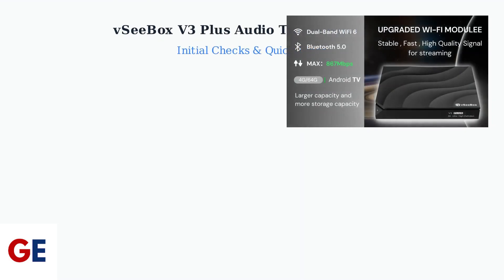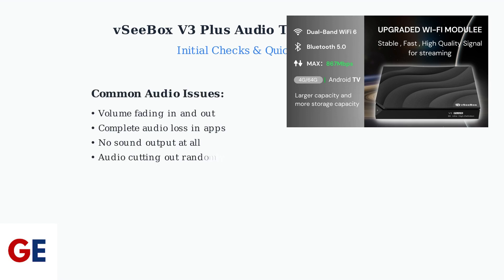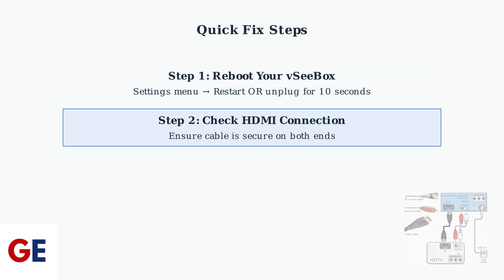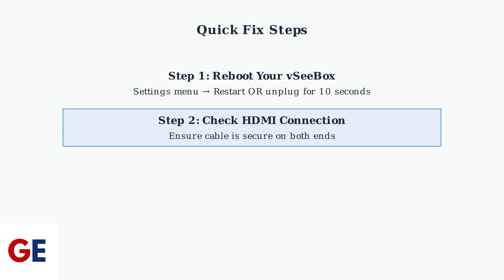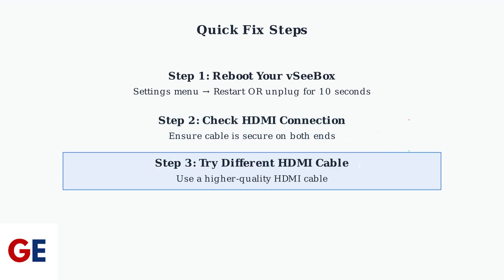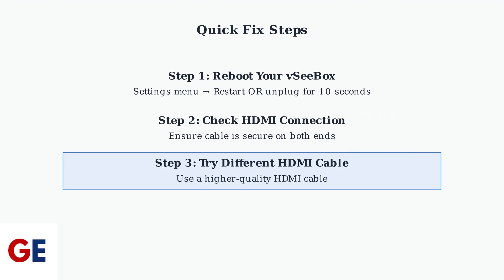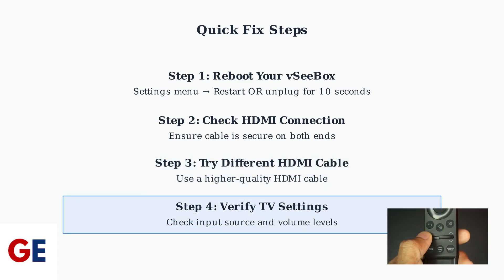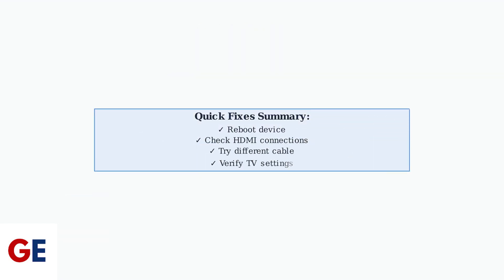How To Fix VSeeBox V3 Plus No Sound Or Audio Issues – HDMI, Volume & Output Fix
In this comprehensive tutorial, we will guide you through the process of resolving audio issues with the vSeeBox V3 Plus. If you're experiencing no sound or audio problems, this video covers essential troubleshooting steps, including HDMI settings, volume adjustments, and output configurations. Whether you're using the vSeeBox for presentations, streaming, or gaming, ensuring optimal audio performance is crucial. Follow along as we provide clear instructions and tips to get your sound back on track.